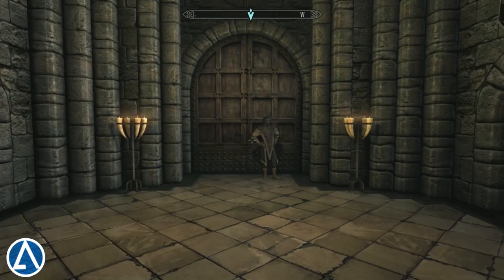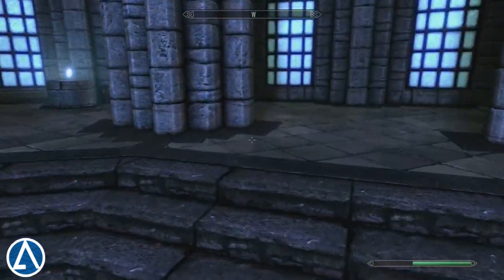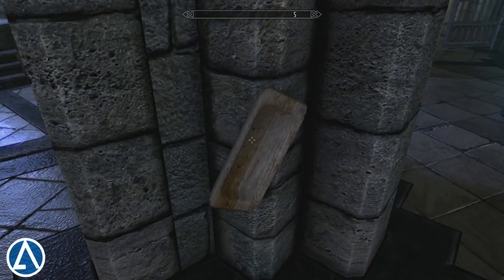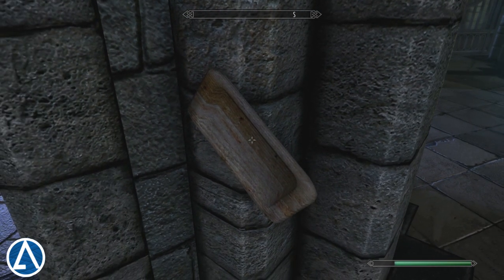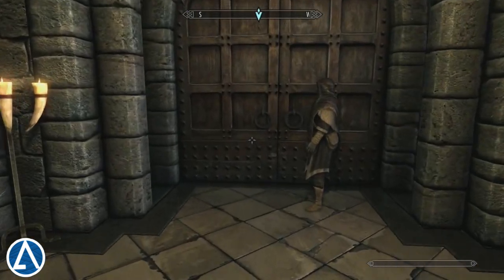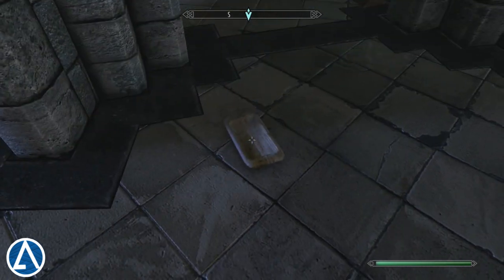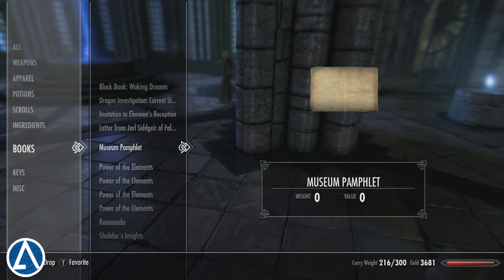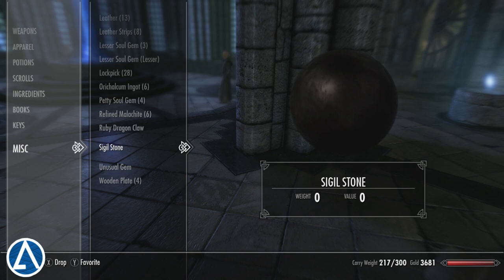Skyrim Special Edition: How To Get Sigil Stone Without The Quest!!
*How To Get Sigil Stone Without The Quest in Skyrim Special Edition*
the sigil stone is used for the atronach forge to craft deadric
recorded four days ago